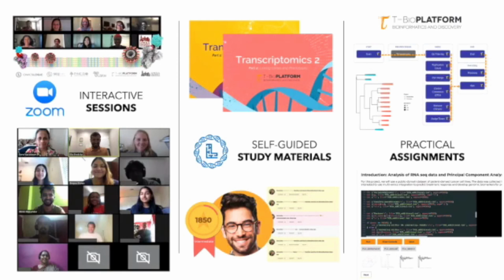OmicsLogic Transcriptomic Data Analysis: Learn RNA-Seq Data Analysis with Hands-on Training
This online program will introduce real-world applications of RNA-seq data analysis in biomedical research and provide participants with hands-on skills and logical background to extract insights from gene expression data. We will review methods and history of quantitative and qualitative analysis of mRNA expression. Practical sessions will guide participants to use the methods we review on several project datasets to practice generating a table of expression from raw FASTq files and perform subsequent analysis of this table of gene and isoform expression. We will cover analytical methods and application topics, combining the logic of analysis with practical hands-on assignments that will allow you to understand and practice methods of analysis and interpretation of RNA-seq data on real-world examples. In conclusion, you will also be able to plan how to take what you have learned and apply it to an independent research project using tools and methods we cover in the program.